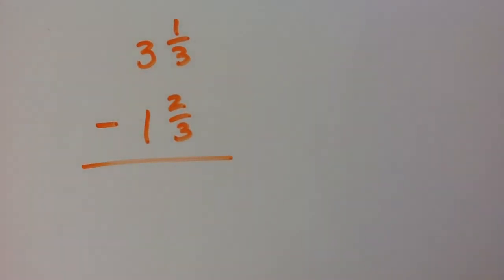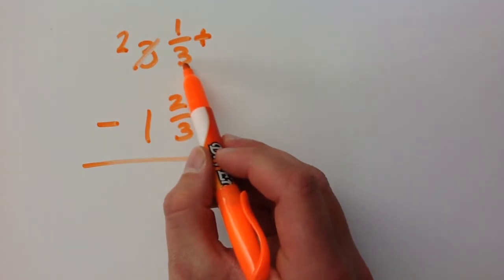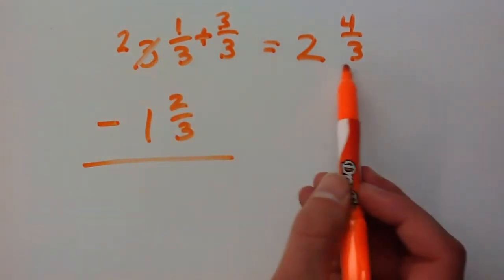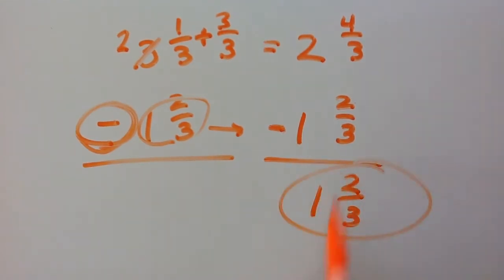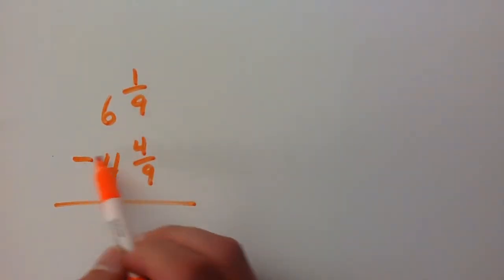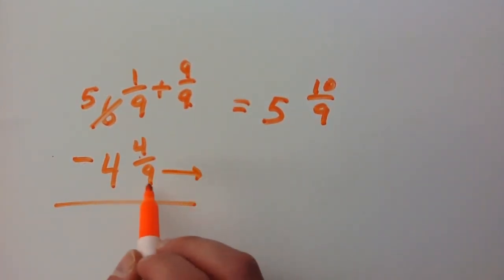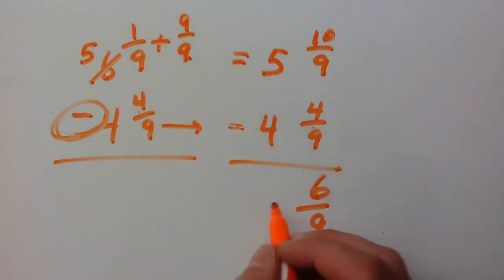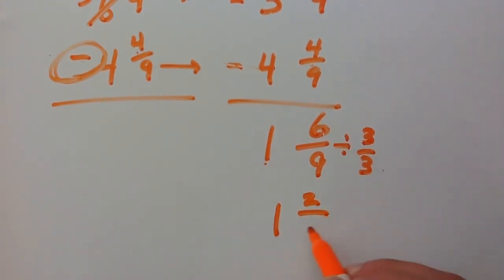Subtract Mixed Numbers #2